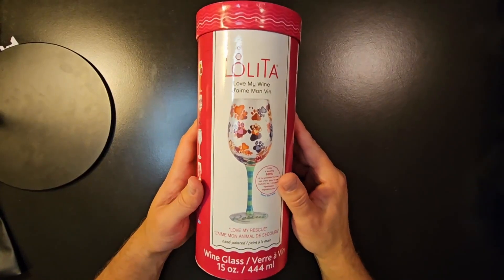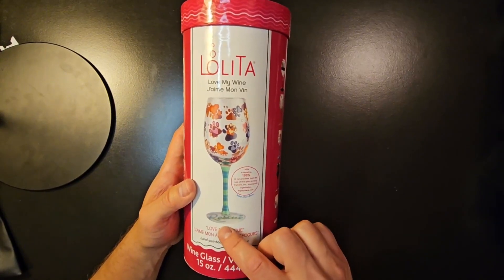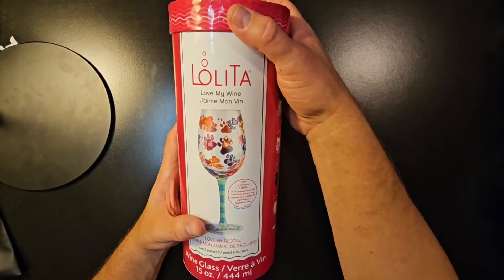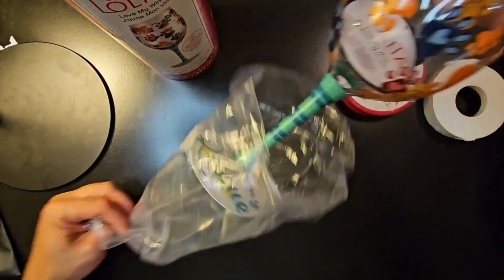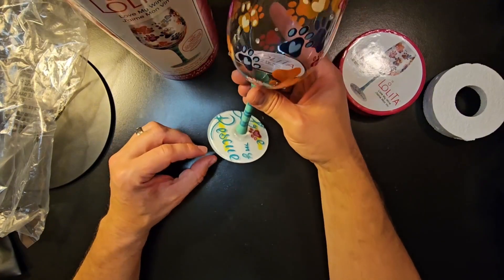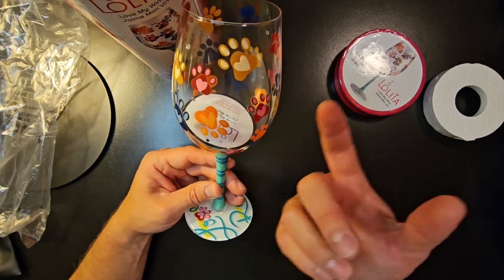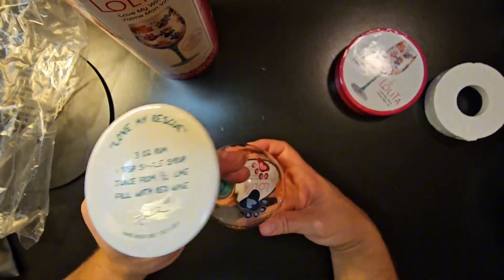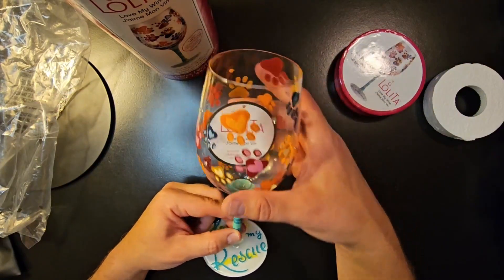Enesco Designs by Lolita Love My Rescue Paw Prints Artisan Hand Painted Wine Glass Review